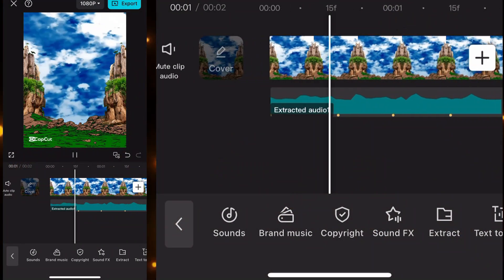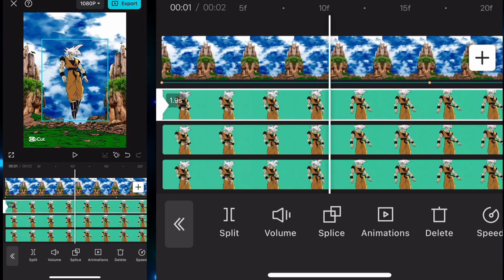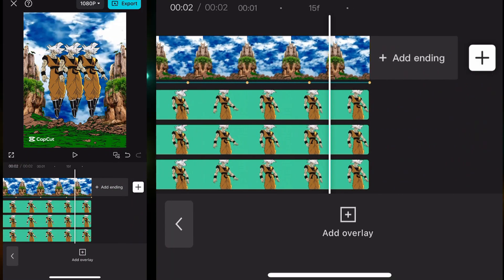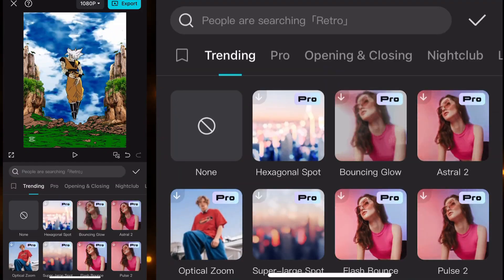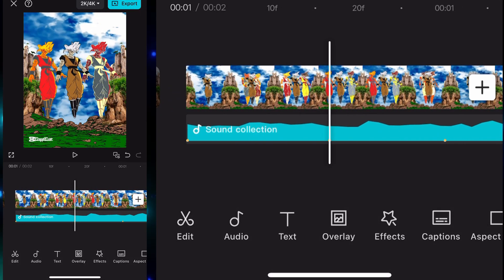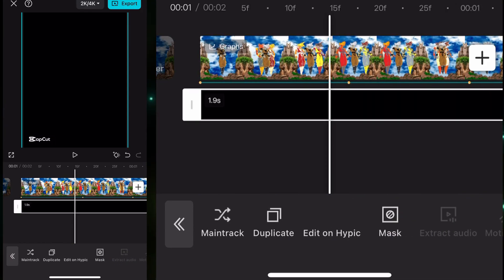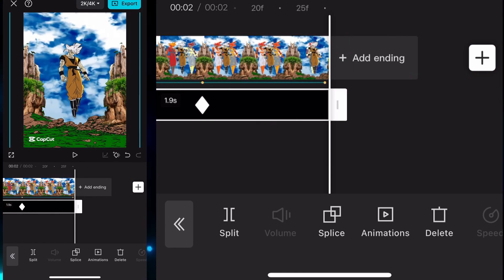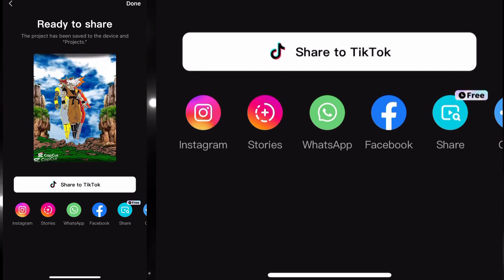Advance Clone in Capcut Tutorial